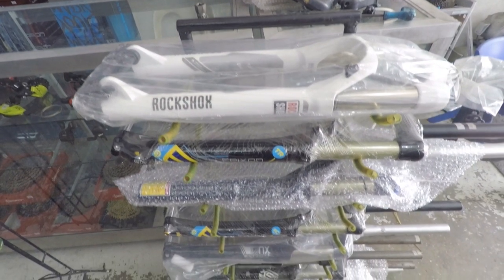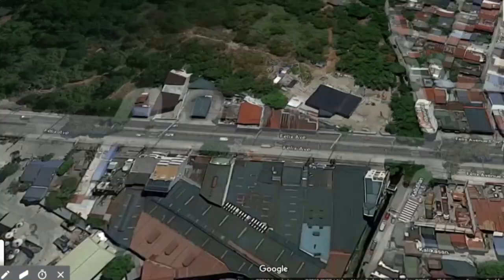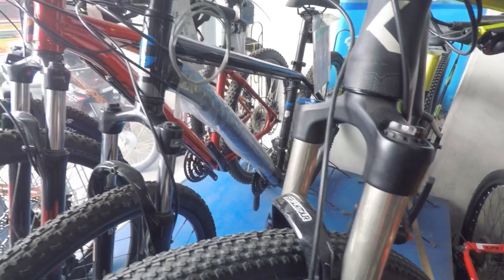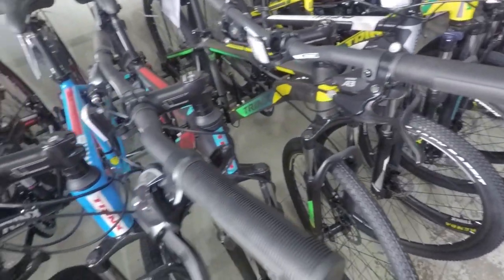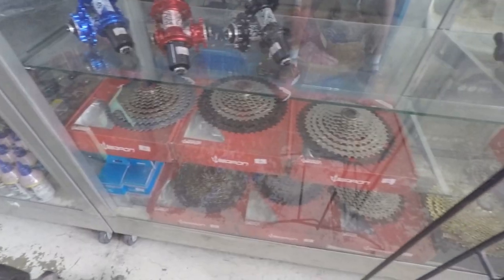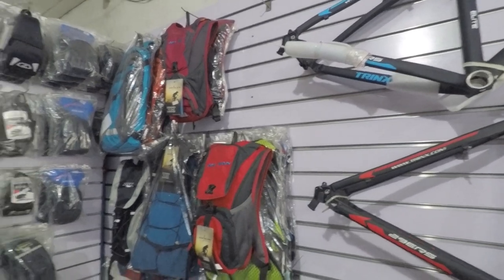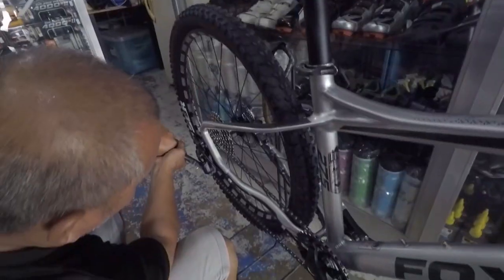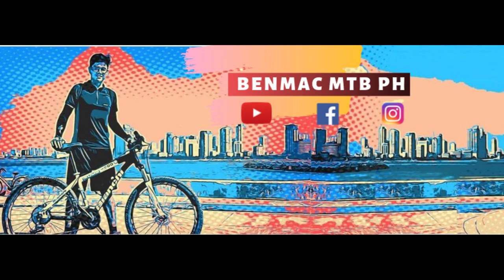Murang Bilihan ng Bike at Quality Service pa | Skylark's Bike Shop Visit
Murang bilihan ng bike?

Kung naghahanap ka ng bike shop na mura ang mga bike and accessories at presyong Quiapo?

Why not try mo dito sa Skylar's Bike Shop. They cater to all types cyclist, beginner or cycling hobbyist they can serve you. They also have great bike mechanics kaya kung magpapaservice ka ng bike mo dalin mo lang dito and they will gladly assist you.

**Prices are available sa Facebook page ng Skylark's bike shop, you can also inquire  through Facebook messenger they are very responsive.

Special thanks to the staffs of Skylark's Bike Shop for assisting me.

And lastly to Sir Carlo P. Carlon aka The Cyclelogist for allowing me to feature his bike shop.

(UPDATE: THEY MOVE TO A NEW LOCATION)
New Address: Skylark’s Bike Shop,
WCS Bldg, KM 19 Ortigas Ave Ext, Cainta, Rizal
Landmarks: Tapat ng STI Ortigas - Cainta at katabi ng Petron Gas Station ang shop.
Operating Hours: Monday - Saturday  - 9AM - 6PM

                              Sunday - Closed

That's all mga kapadyak. Till next time! 🤙🏻